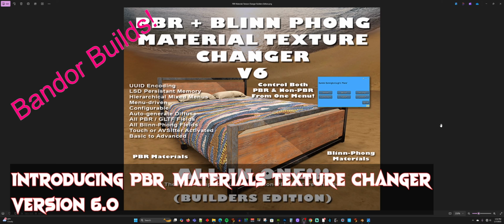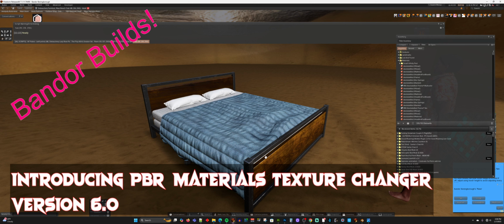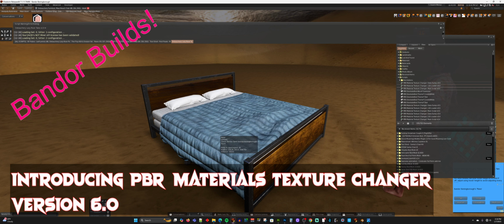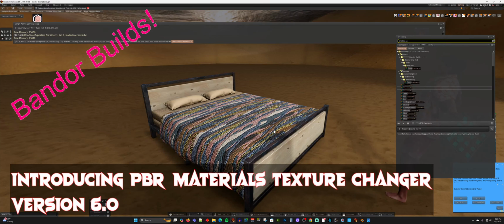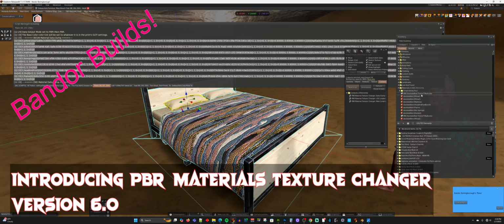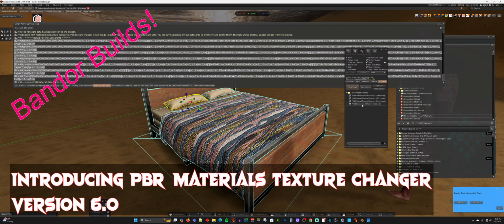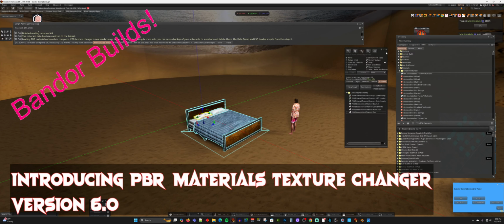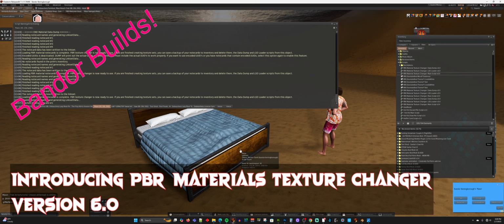Introducing PBR Materials + Blinn Phong Material Texture Changer v6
An introduction and detailed instructions for using the new PBR Materials + Blinn Phong Material Texture Changer System from Bandory Tyrell.

Note: I was not paying attention and left the Bandor Builds banner and title on the entire video. Its annoying and a little in the way, but not that bad. So, I will still publish this video, and some day I'll redo it. It's like an annoying water mark. You can still see what to do and how to do it.